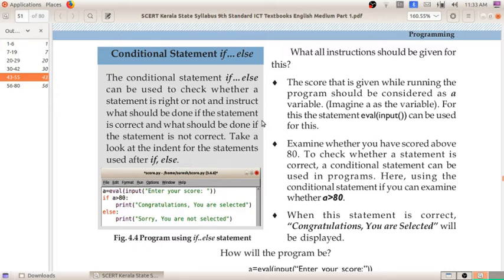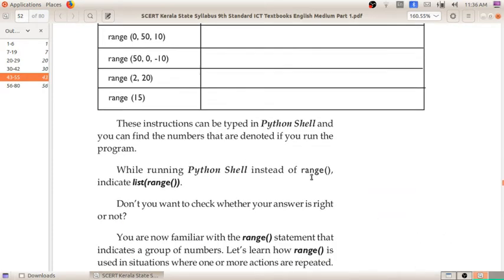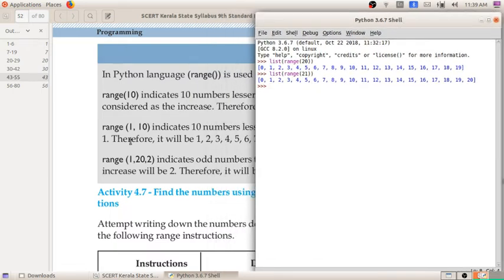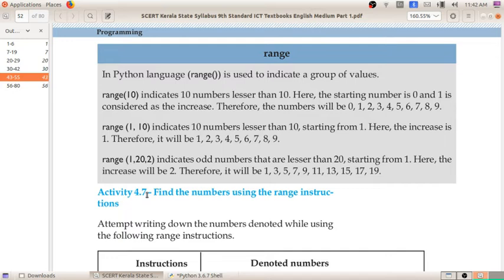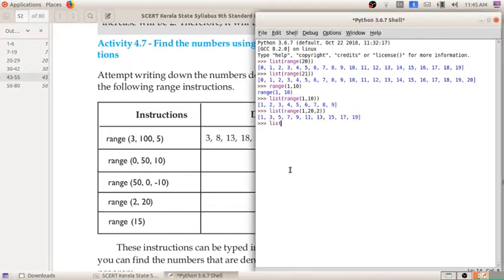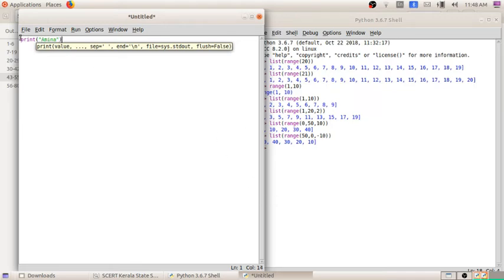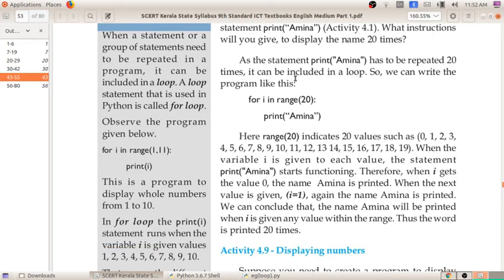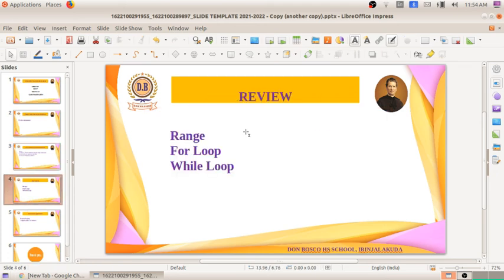ICT 9 Video 19 Babitha